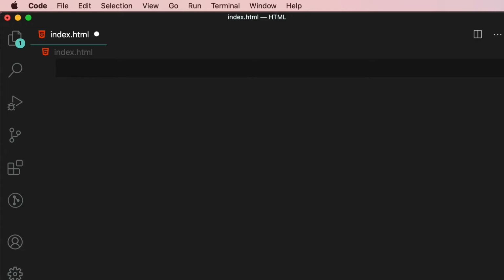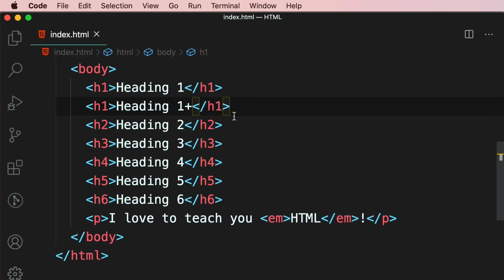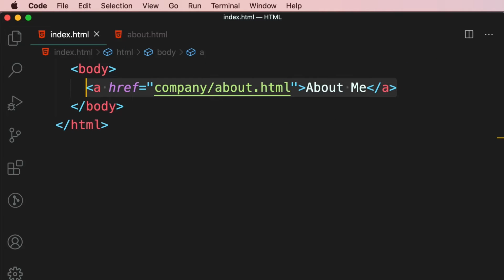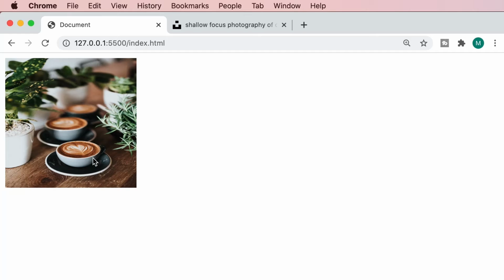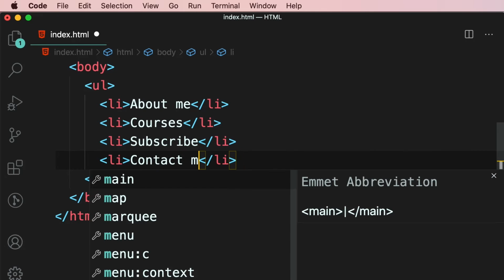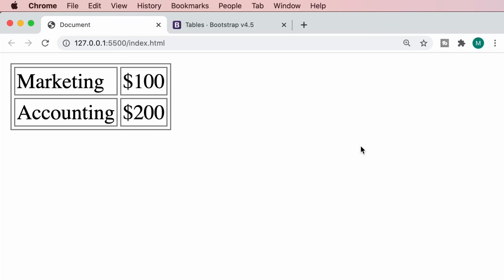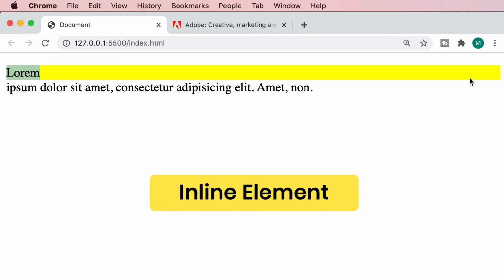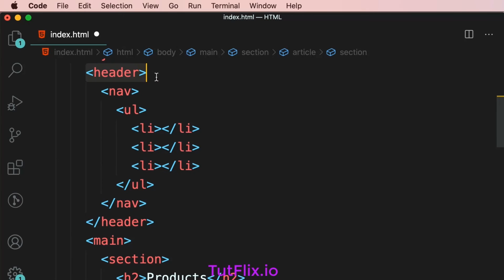HTML part 1 Section 3: HTML basics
Section 3: HTML basics

00:00:00 - Introduction
00:00:42 - The Head Section
00:04:30 - Text
00:11:10 - Entities
00:14:39 - Hyperlinks
00:24:09 - Images
00:29:47 - Video and Audio
00:35:27 - Lists
00:41:32 - Tables
00:50:16 - Constrainers
00:55:20 - Semantic Elements
01:00:24 - Structuring a Web Page